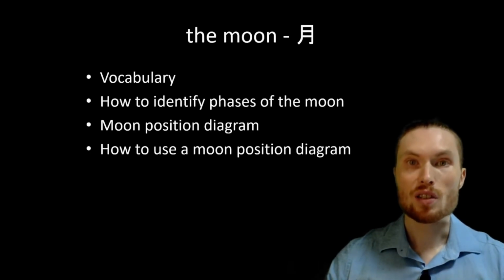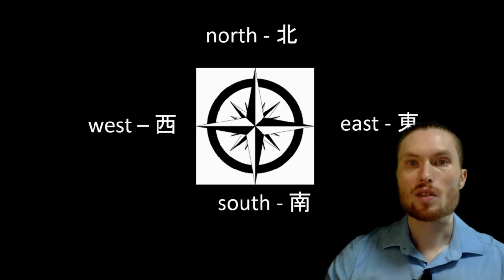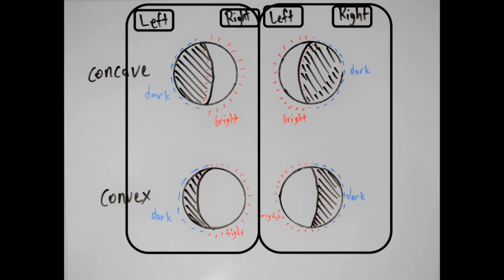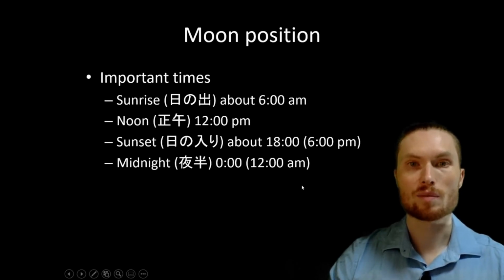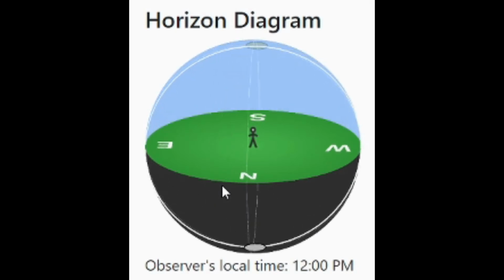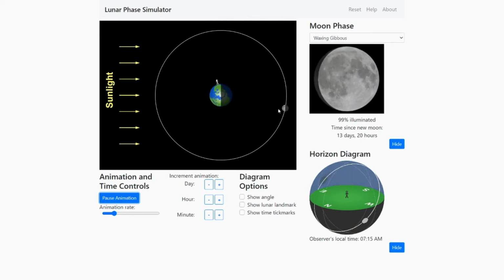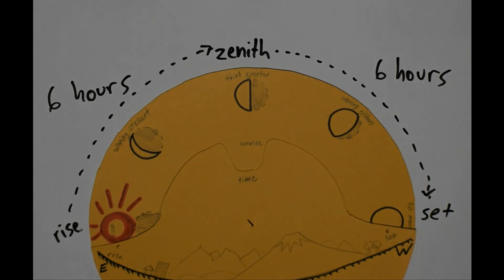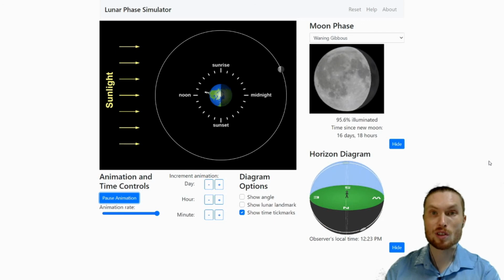The Moon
0:37 Vocabulary
6:43 How to identify moon phases
10:58 How to make a moon position diagram
22:20 How to answer moon time questions